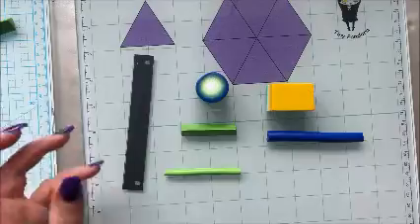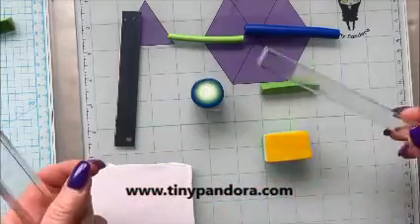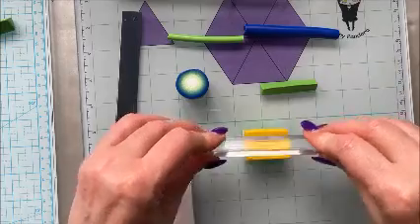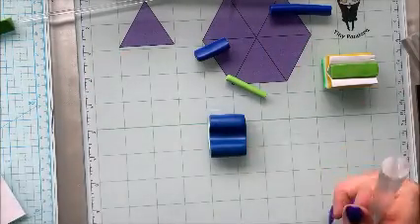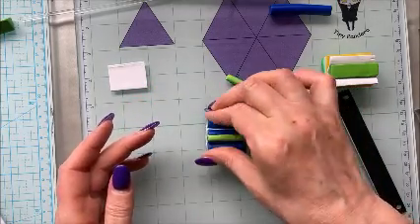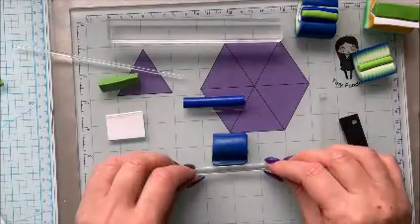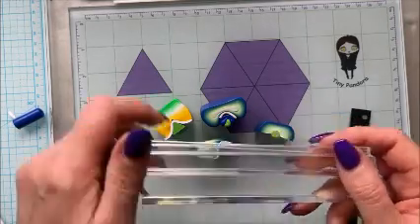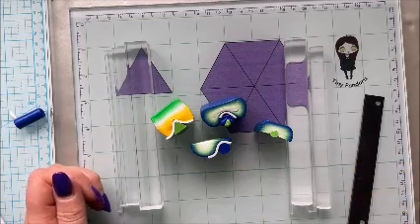CaneBenders and SquareBenders: Using Tools in Caning with Tracey Jones.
presents Tracey Jones with a quick demo of CaneBenders and SquareBenders. These genuine Lucite (Plexiglass) tools are useful in so many ways. You won't have to search for the right size tools when you have these.